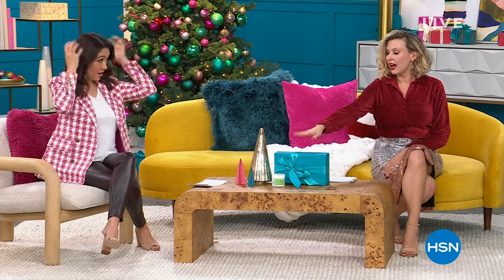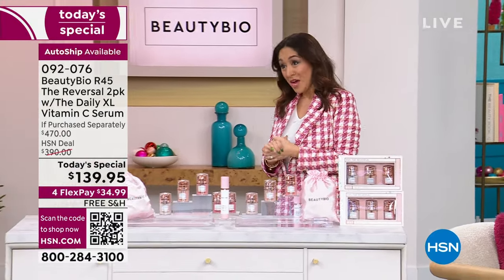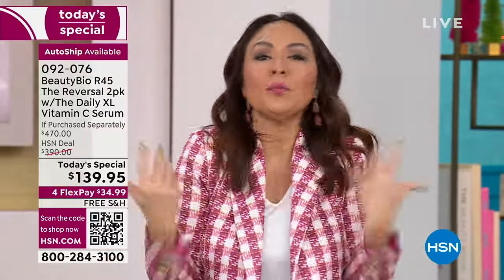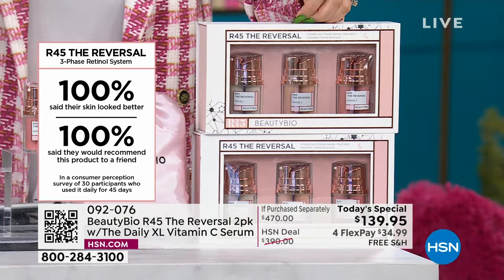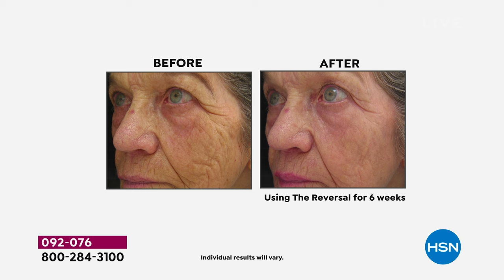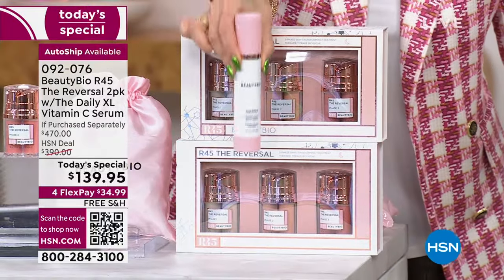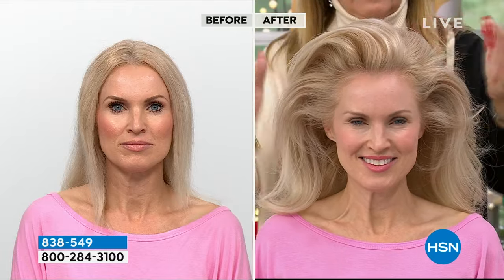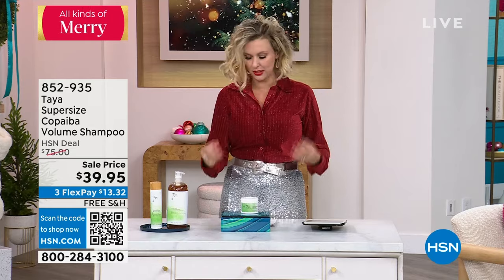HSN | AT Home 12.22.2023 - 09 AM